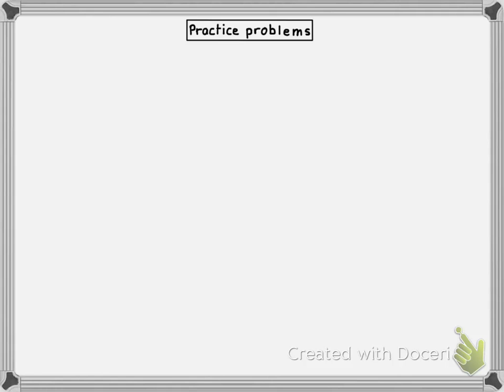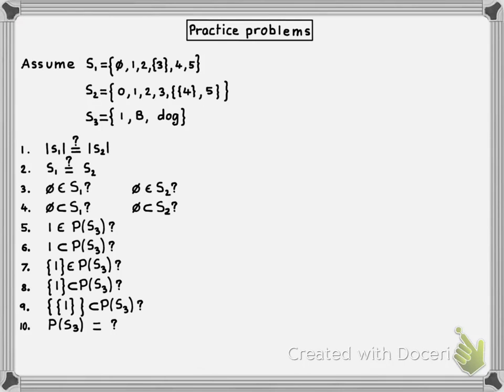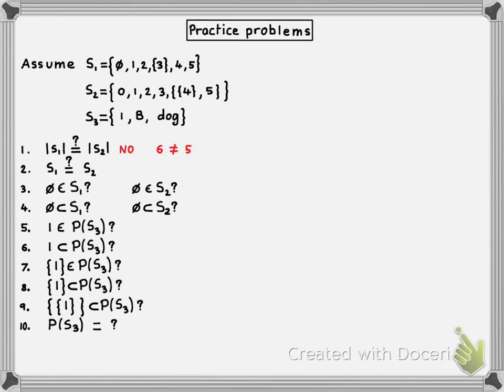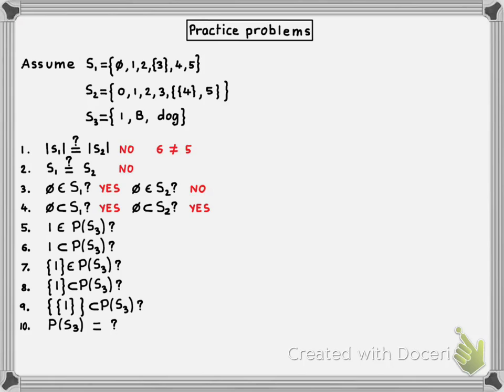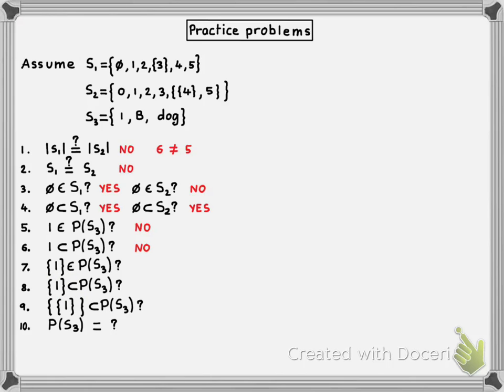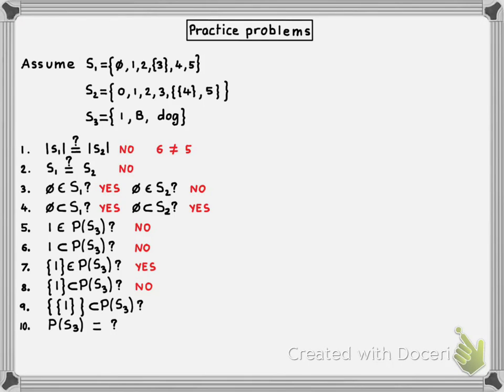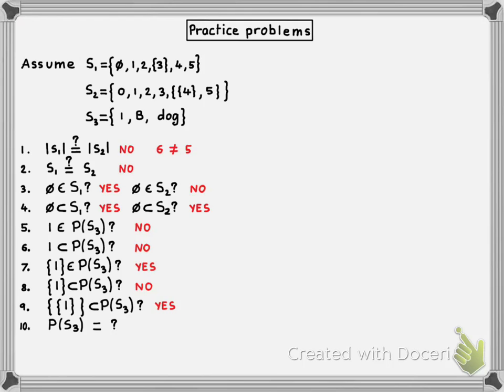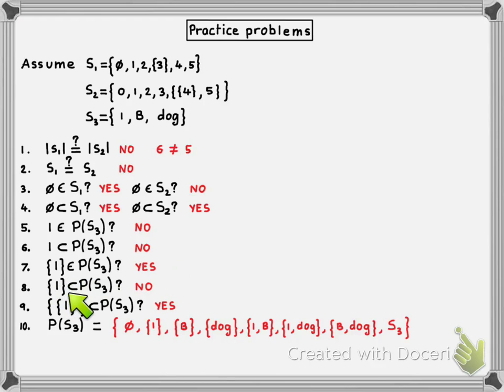Discrete Structures [Lecture 13 / Segment 3] - Intro to set theory- Part 3/10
10 practice problems in basic set theory